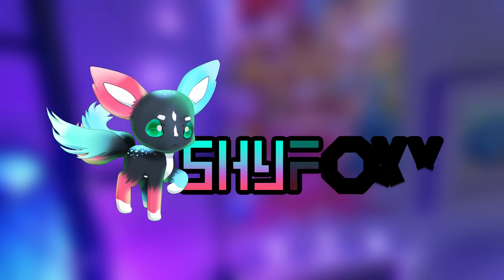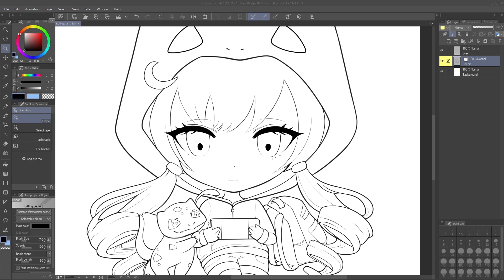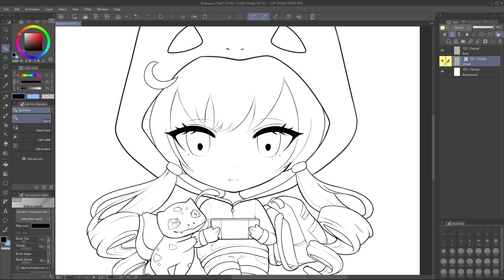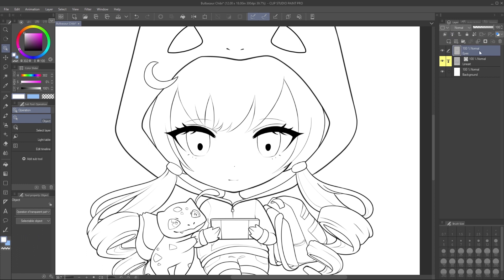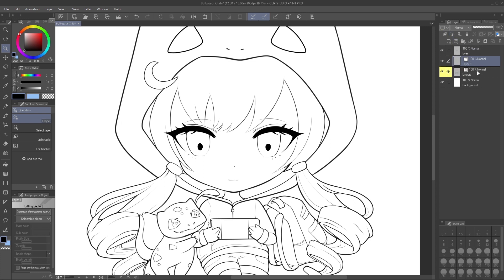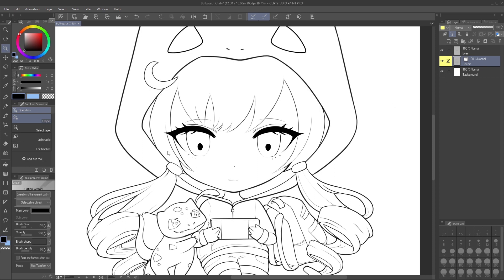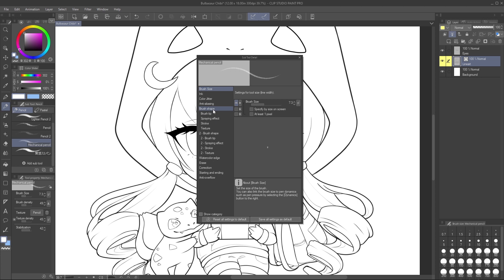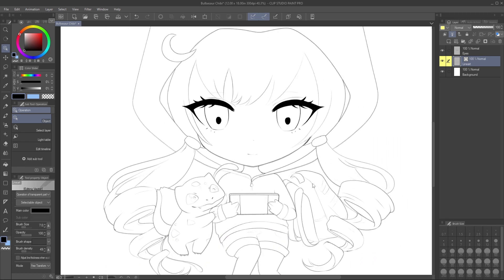How to Change Your Lineart Brush Without Redrawing in Clip Studio Paint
In this video I show How to Change your Lineart brush without redrawing in Clip Studio Paint. This is an awesome tip for Clip Studio Paint for changing your lineart brush after you've painted the line art or to change the lineart brush at any time without having to redraw your lineart. I go one step further to also show how to get extra preset brushes into your objects tools so you can change to any brush! It's really straight forward once you know how to do it in your brush settings! Hope this helps!

HAVE QUESTIONS?
If you have questions about this program and I regularly making tutorials and will be happy to answer your question either in the comments or with another video.

This video teaches about CSP, aka Clip Studio Paint on the topic of digital art for digital artists and digital art for beginners. Learn Clip Studio Paint tips and tricks, skills, art process strategies in the tutorial, one of many on my channel!